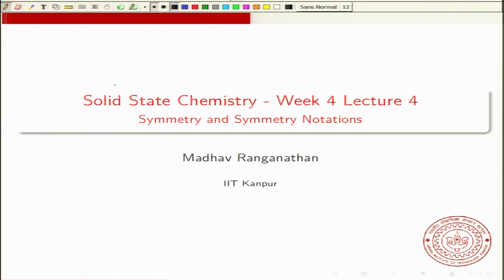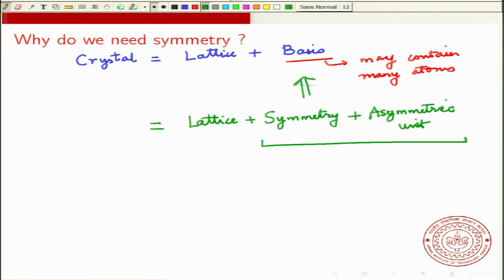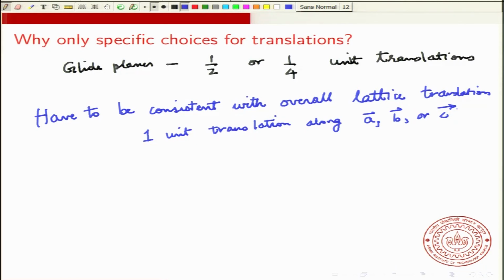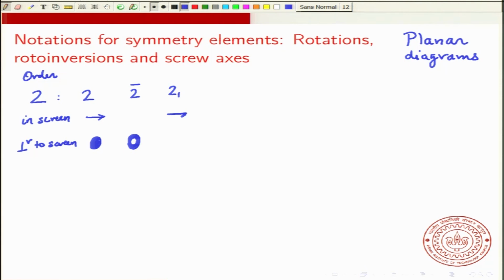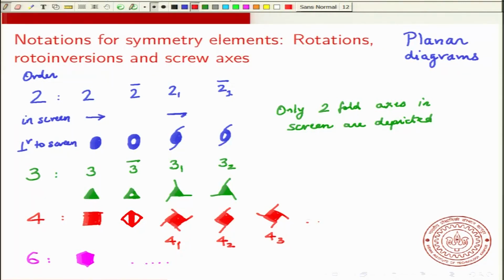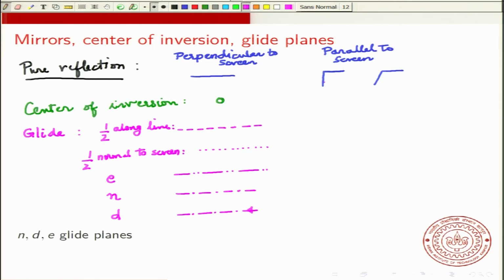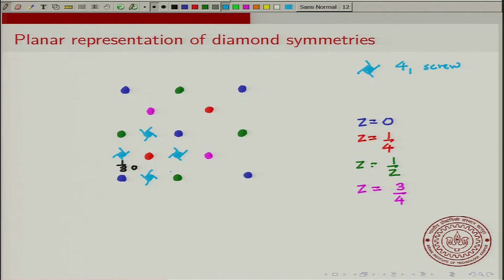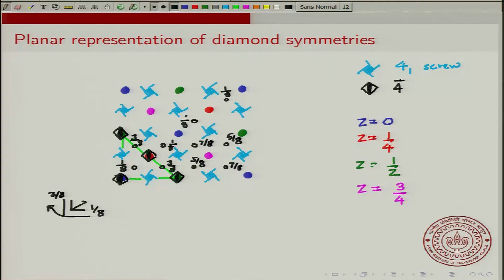noc19-cy16 Lecture 19-Symmetry and Symmetry Notations